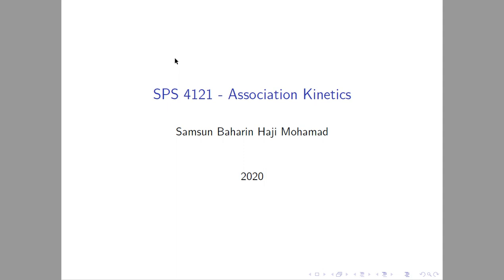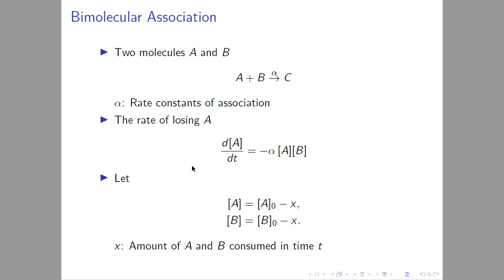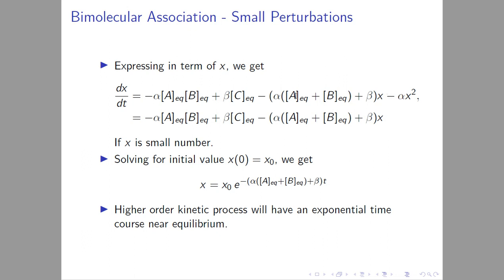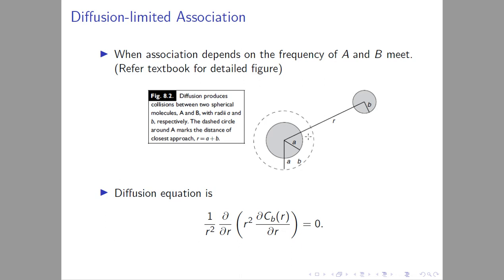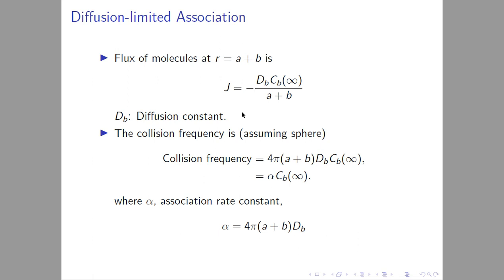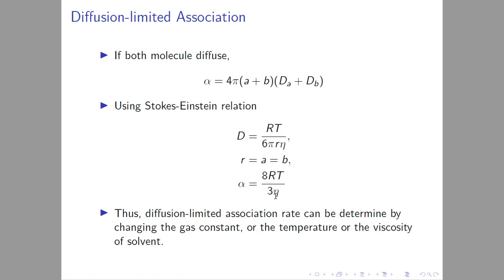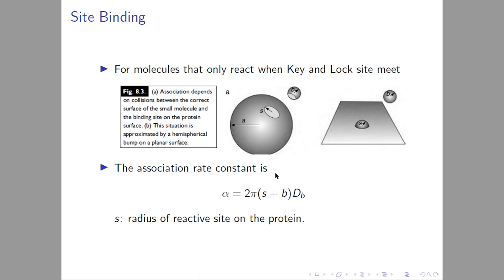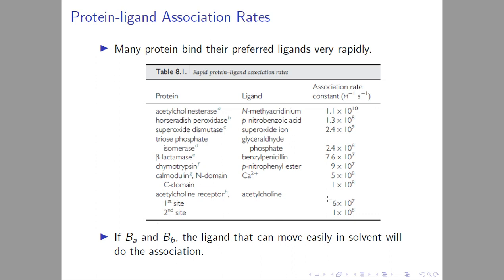SPS 4121 - L02 - Chapter 8 - Association Kinetics